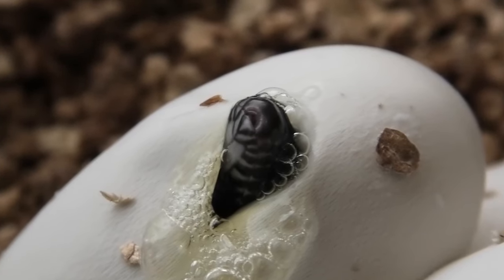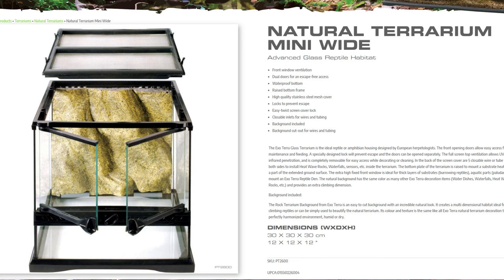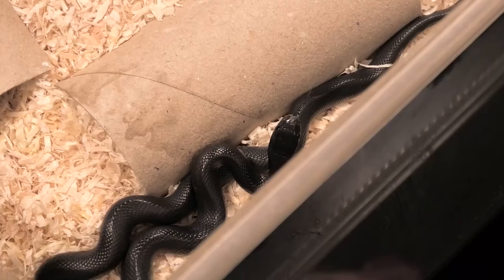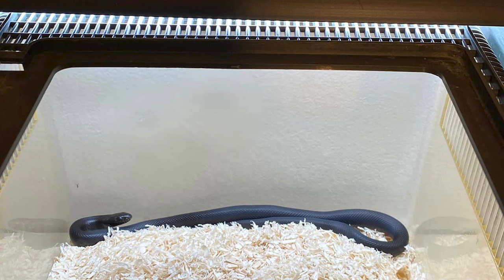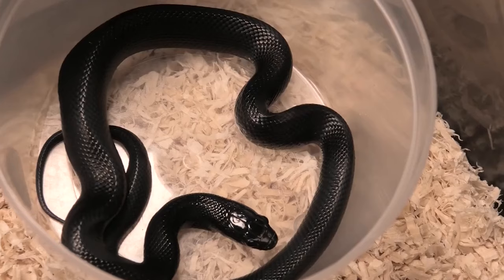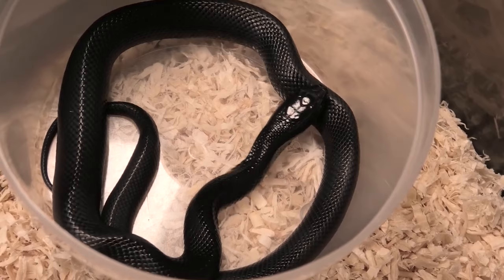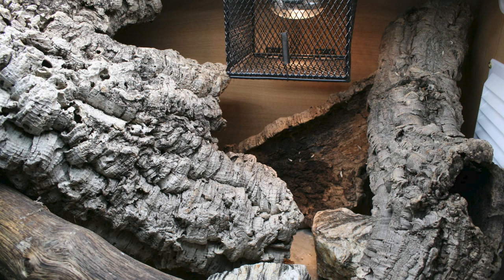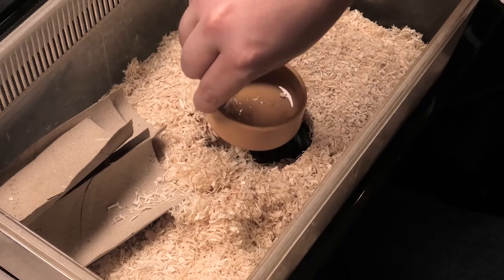Baby Mexican Black Kingsnake Care Guide - Beginner Care Guide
Wondering about baby Mexican black kingsnake care? Mexican black kingsnake care for beginners might seem overwhelming, but dont worry i got you! This covers Baby Mexican black kingsnake tank setup, Baby mexican black kingsnake care, mexican black kingsnake temperature and humidity, Mexican black kingsnake enclosure size and so much more!

KINGSNAKE EQUIPMENT TO USE